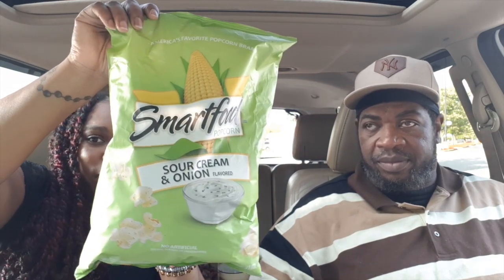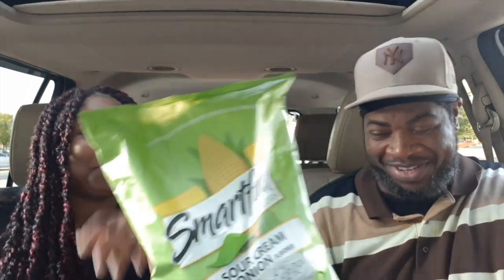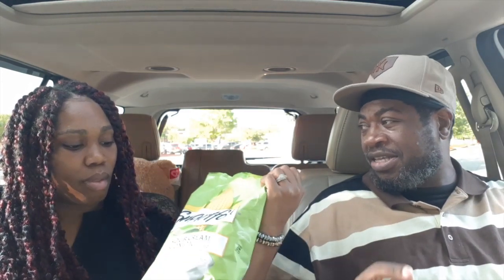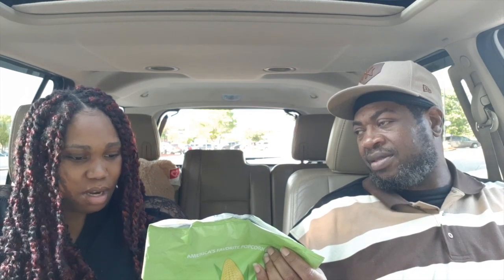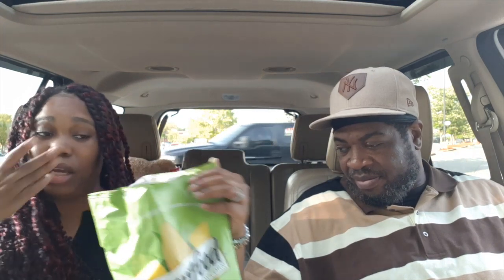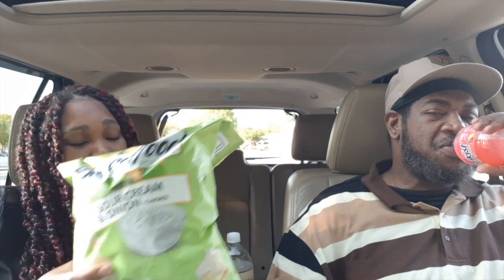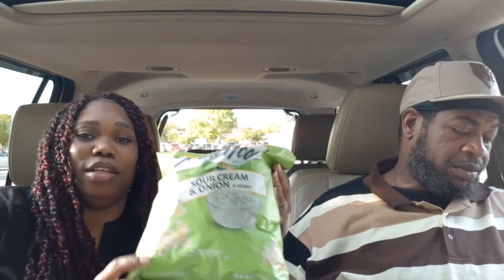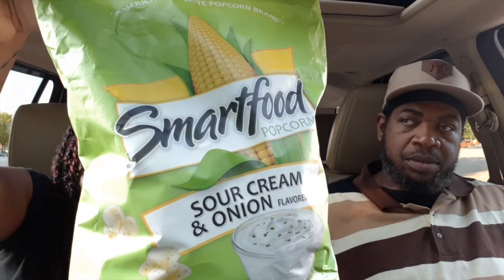SMARTFOOD SOUR CREAM AND ONION POPCORN REVIEW